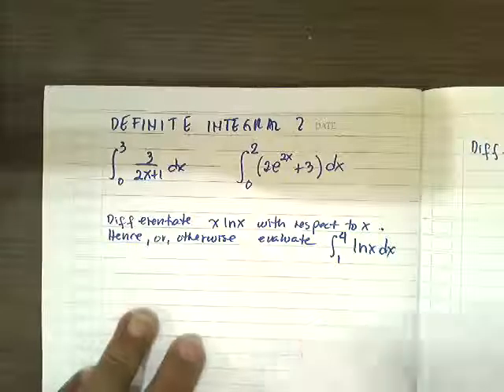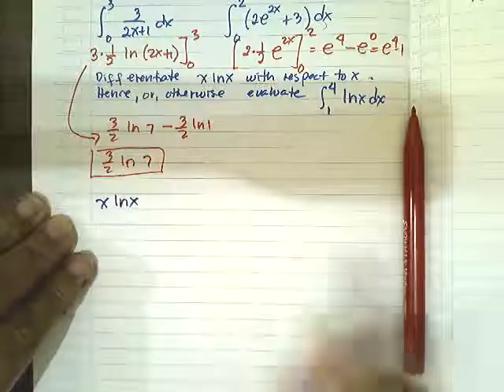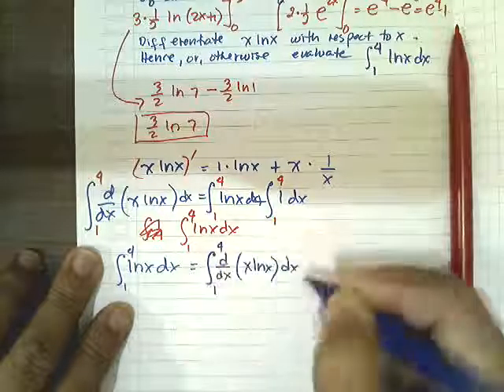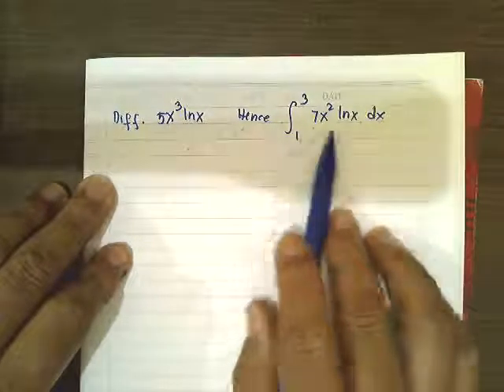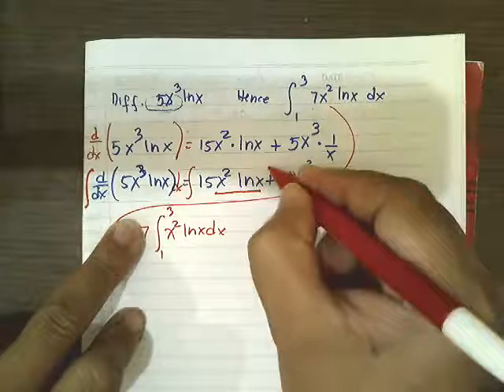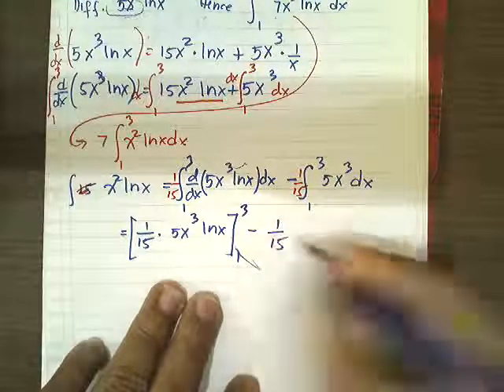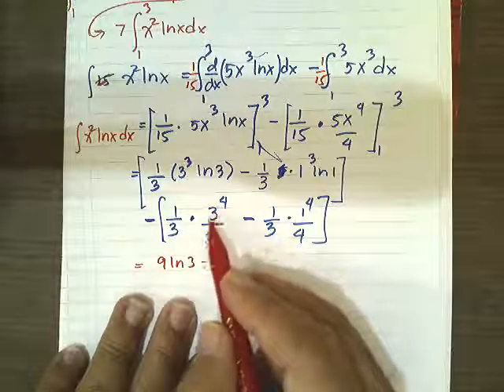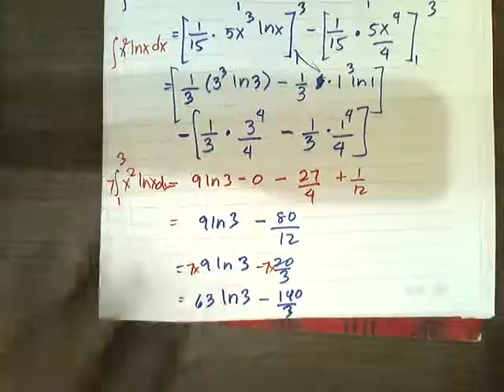Integration 15 Definite Integral 2 1